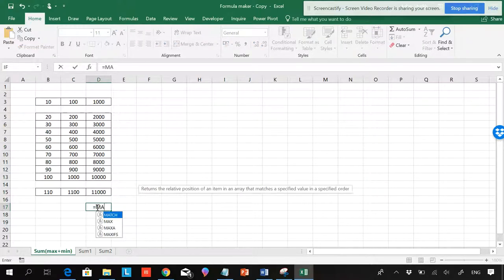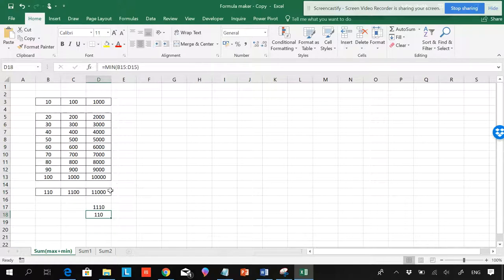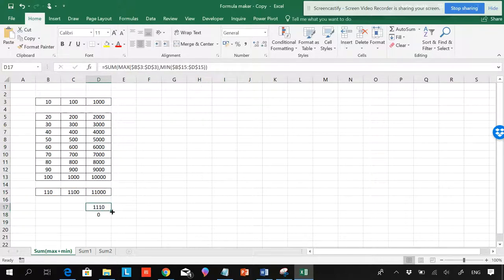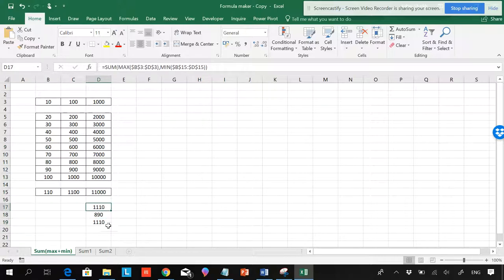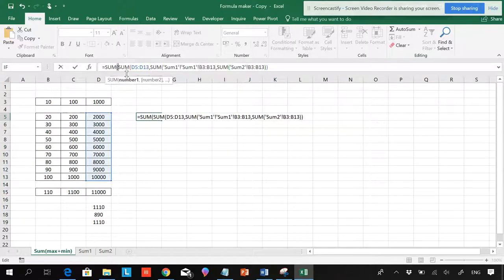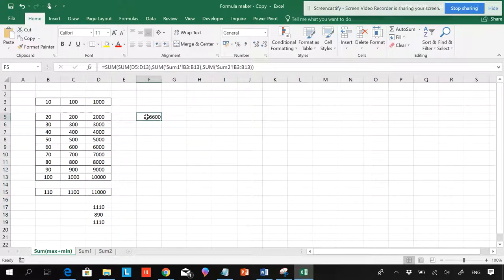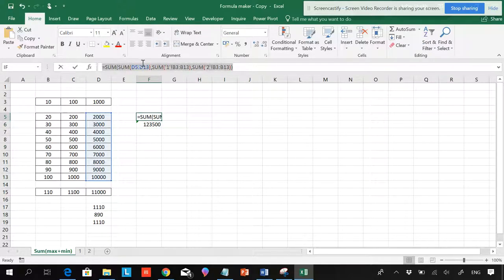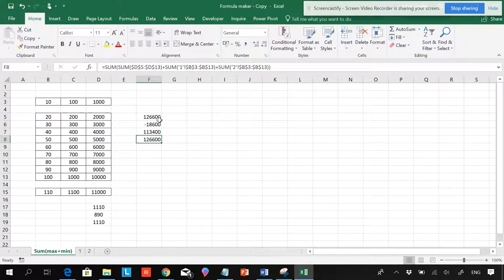Tips & Tricks:Formula Maker :Creating sum function inside sum in difference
Creating sum function inside sum with different technique and easy way to select absolute reference